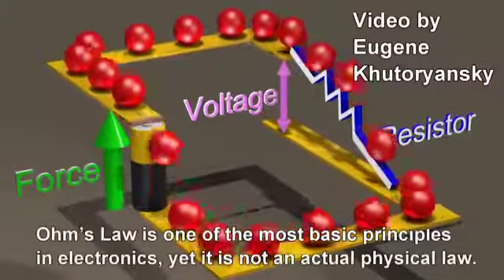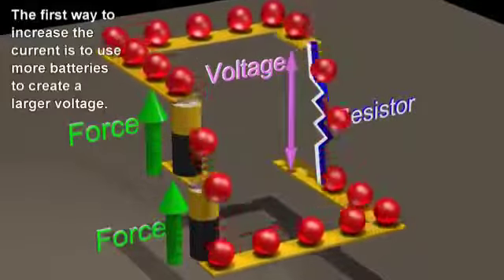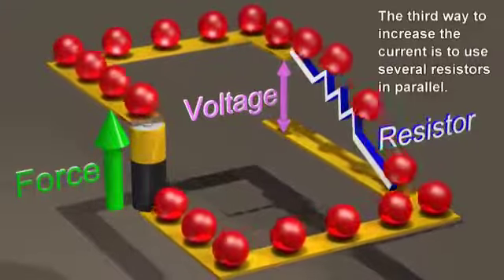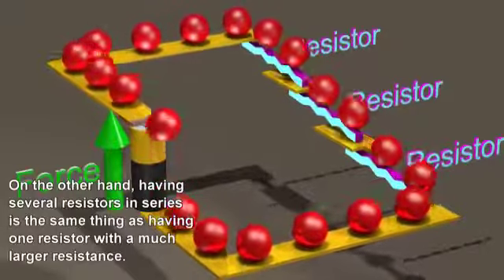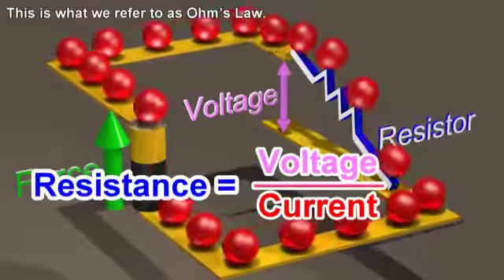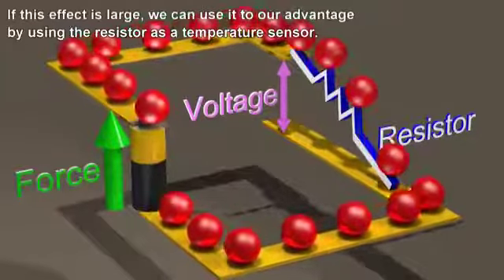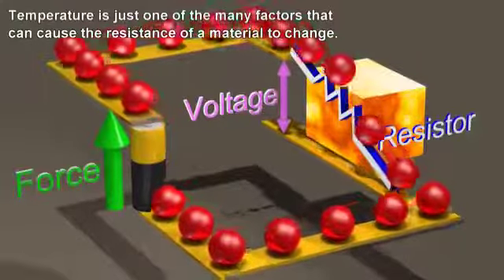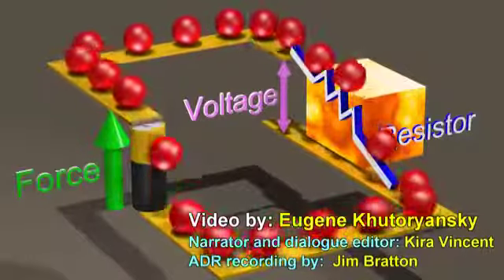10th class physics ch 11&12